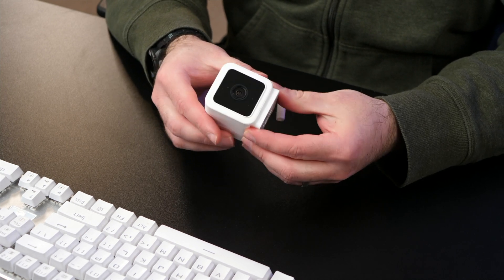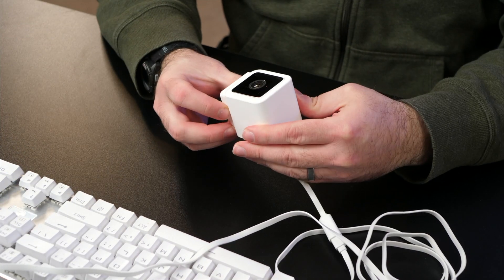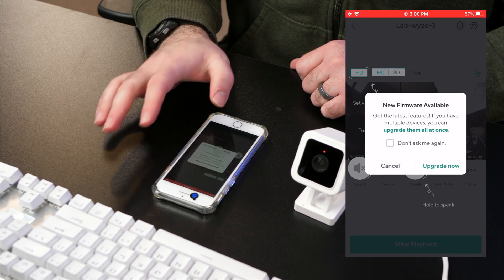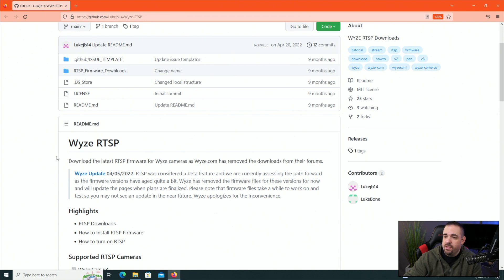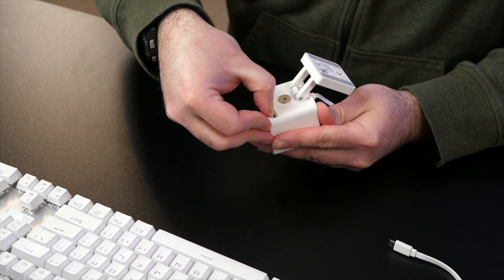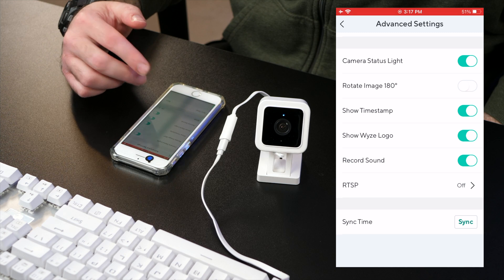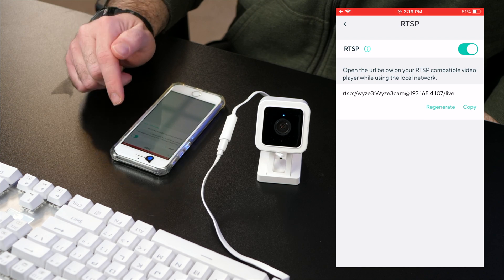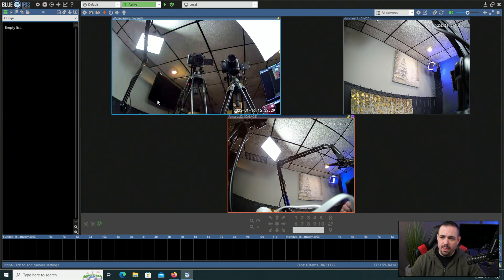Cheapest WiFi camera with Blue Iris - WYZE Cam v3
In this video I show how to put a custom firmware on the WYZE Cam v3 wifi camera to access the RTSP stream. I show how to add the camera to Blue Iris, the security camera management software and NVR. The WYZE cam is only around $30 making it one of the cheapest WiFi cameras you can use with Blue Iris or another NVR. The WYZE Camera features 1080p full HD video, motion and sound detection, night vision, two-way audio, and time-lapse recording.